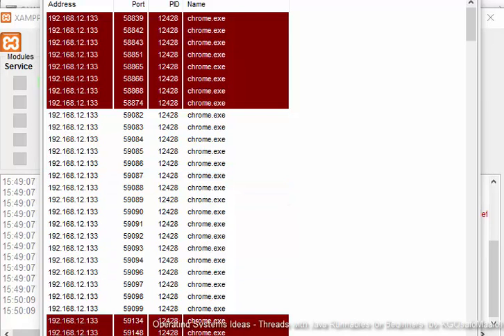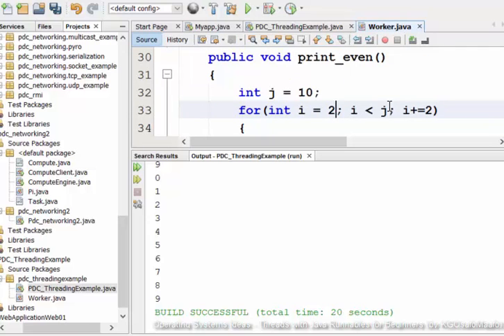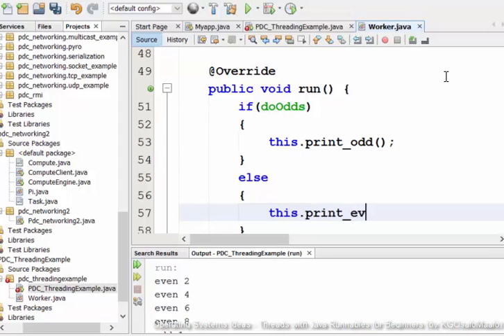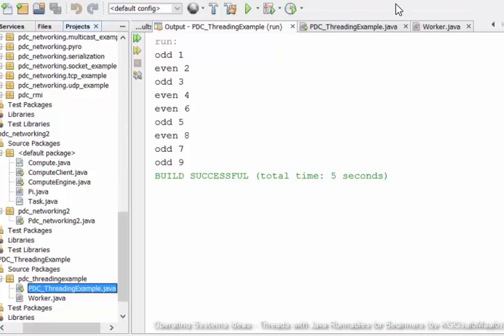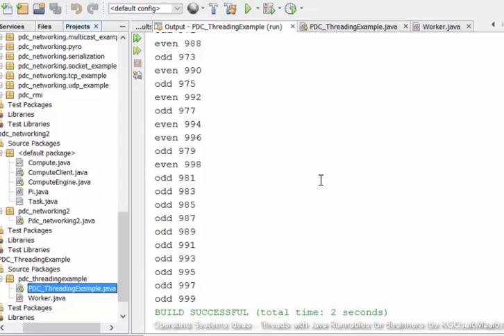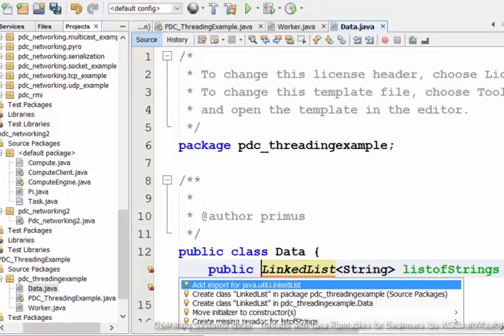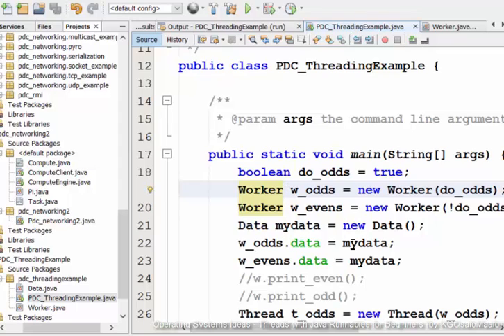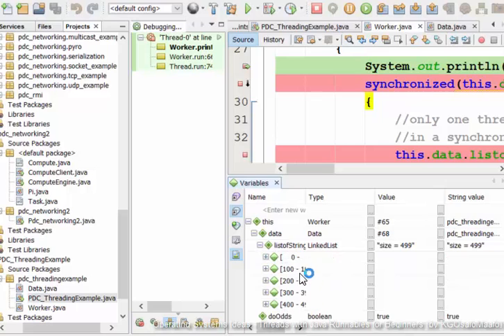Computer Science Review - Part 5 - Java Threads with Runnables, and Debugging using Netbeans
This section uses Netbeans to setup a threading example using Java's Runnable. I also show how to do debugging with Netbeans. Using threads, we use the simplest of the synchronization methods (synchronized) to access shared resources.